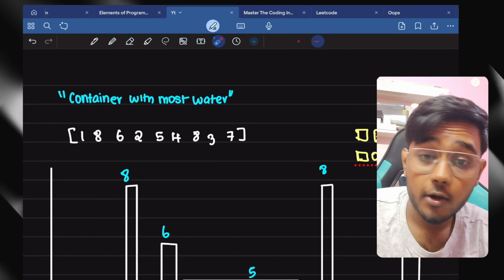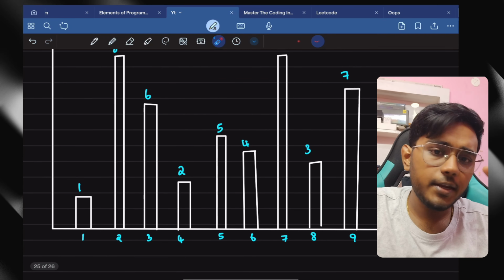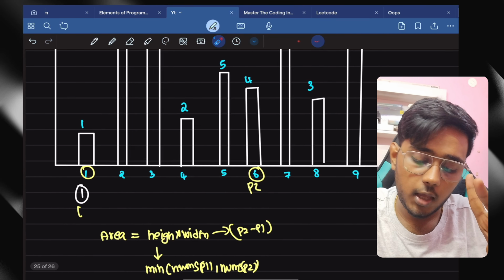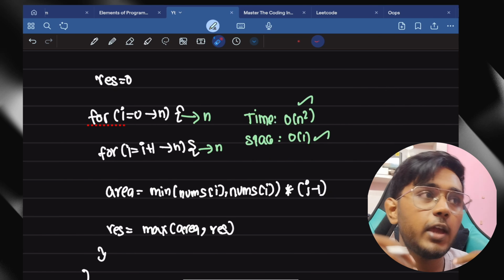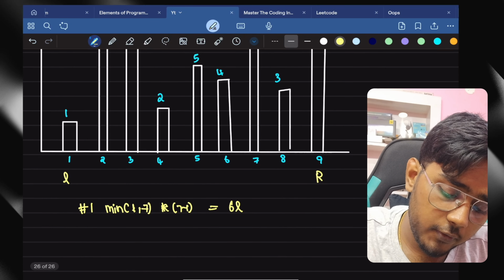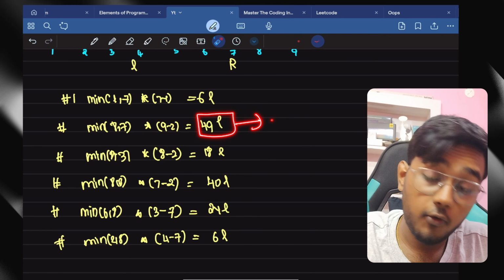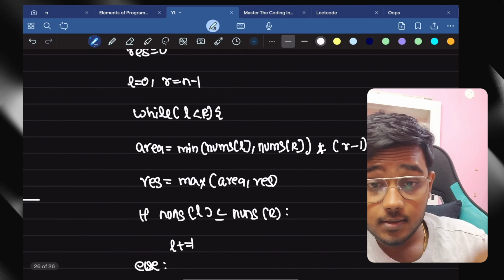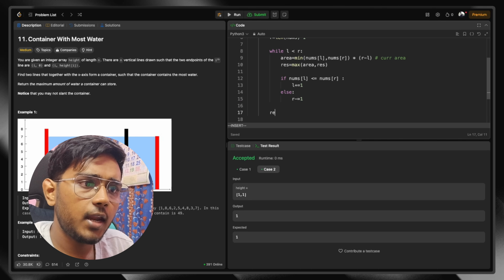Container With Most Water - Blind 75 | Python | Optimal Solution Explained 🚀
🔍 Problem:
Given an integer array height where each element represents the height of a vertical line, find two lines that form a container with the most water.

🔥 In this video, we solve Container With Most Water using 2 approaches:
✅ Brute Force (O(n²)) – Check all possible line pairs (inefficient 🚫).
✅ Two-Pointer Approach (O(n)) – Start from both ends and move the pointer with the smaller height.

🔗 Solution Code: [Insert Code Link]

📌 Timestamps:
⏳ 00:00 - Introduction
📖 00:30 - Problem Explanation
🔍 02:10 - Brute Force Approach (O(n²))
🔍 06:55 - Two-Pointer Approach (O(n))
🚀 14:05 - Coding Implementation